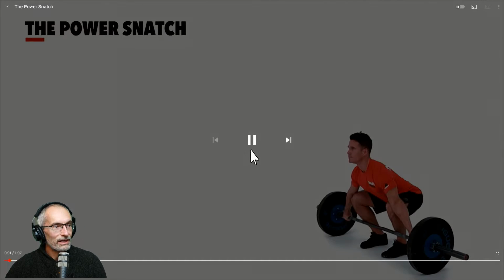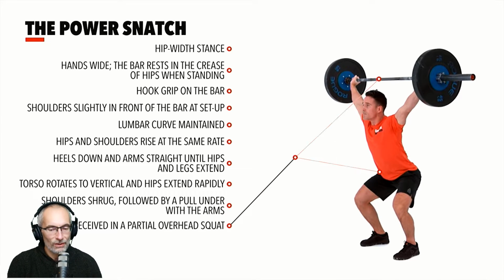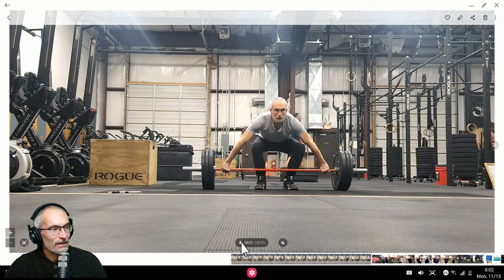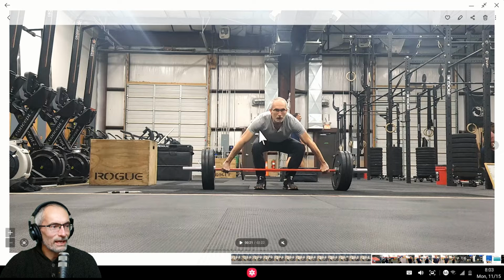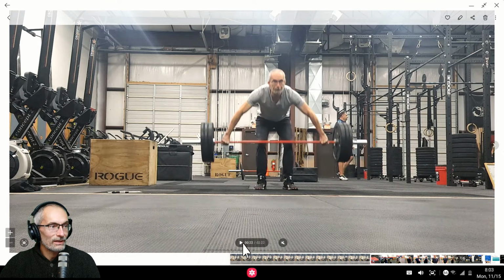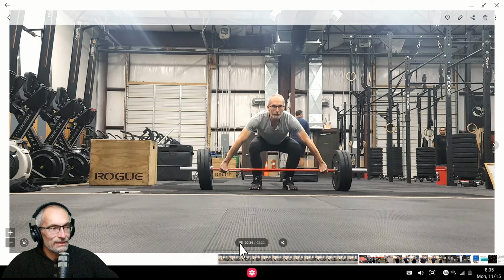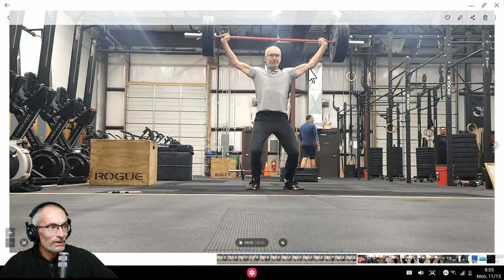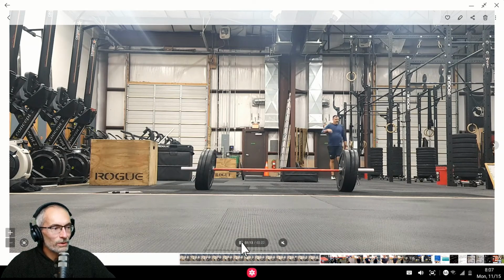My Power Snatch - Points of Performance & Tips for Coach Bob - Episode 042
In this episode, coach Bob reviews the points of performance for the Power Snatch and identifies three areas that he can improve.

Join Coach Bob as he completes 100 CrossFit workouts, and regains his health and fitness with the coaches and CrossFit community and CrossFit Glen Burnie